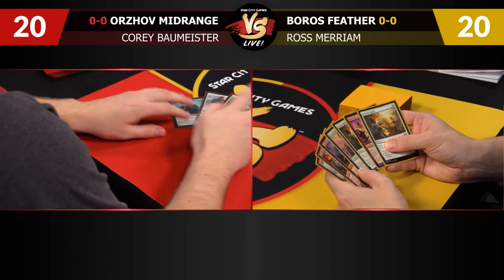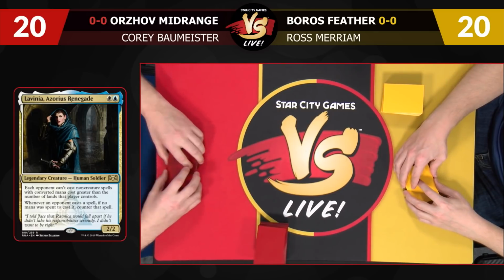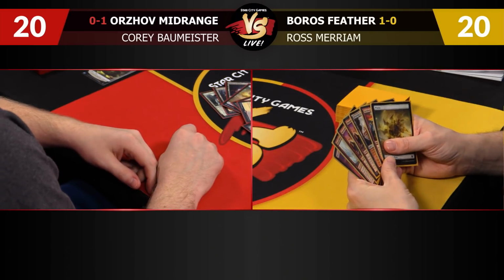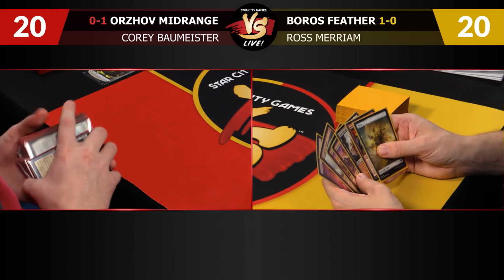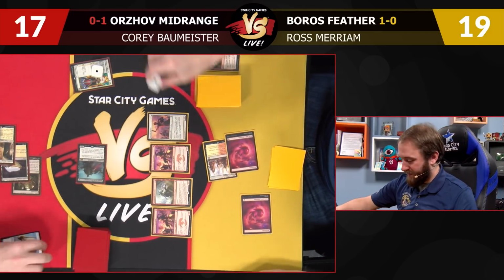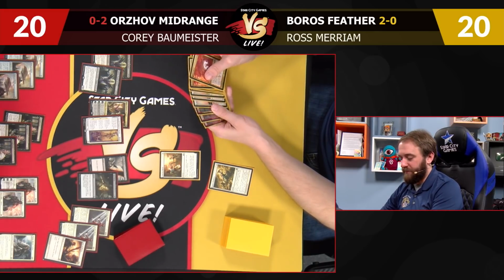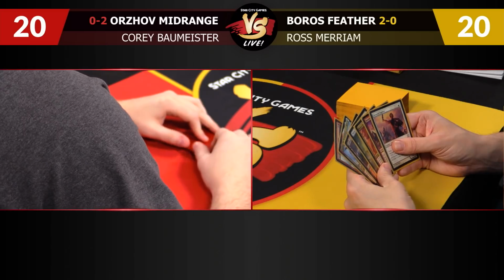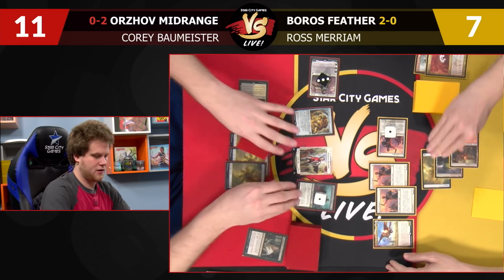VS Live! | Orzhov Midrange VS Boros Feather | Pioneer | Match 3